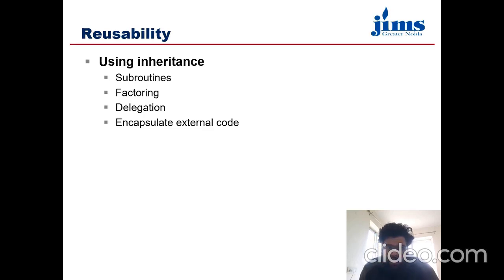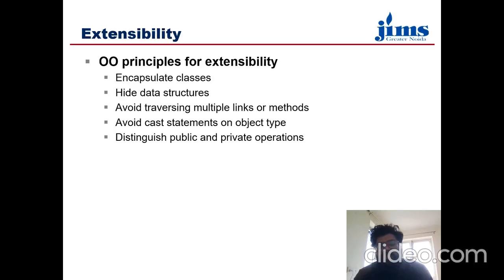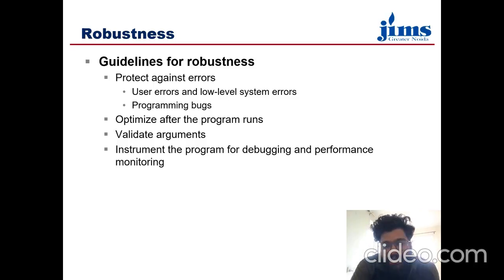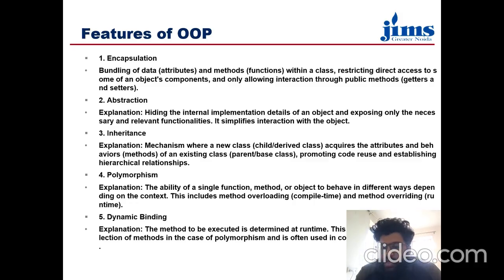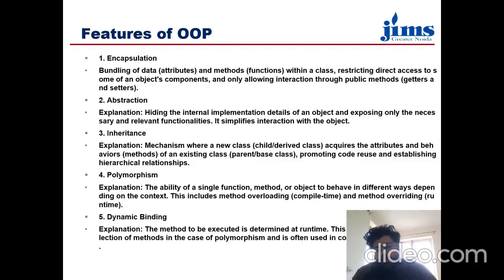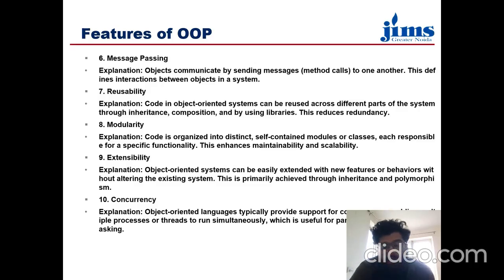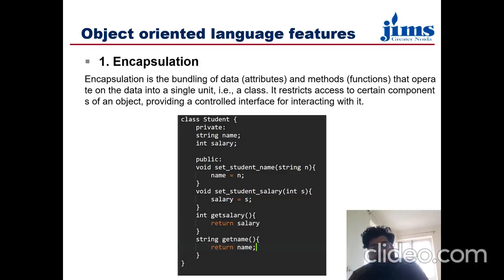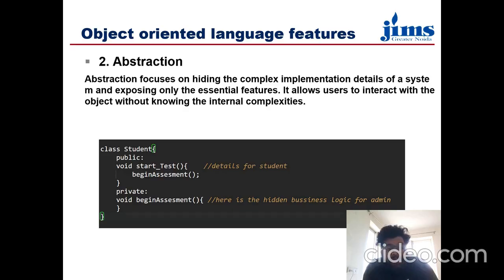Programming Style OOP and Procedural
Object oriented and procedural programming style by Swapnil Kausahl